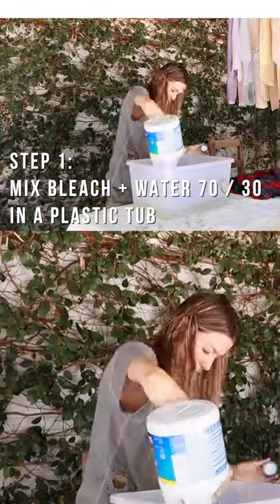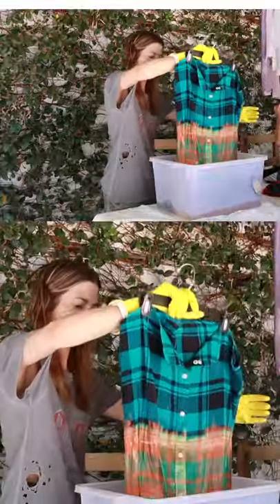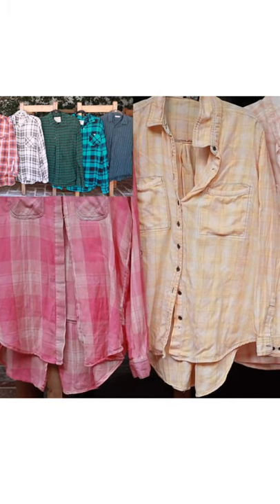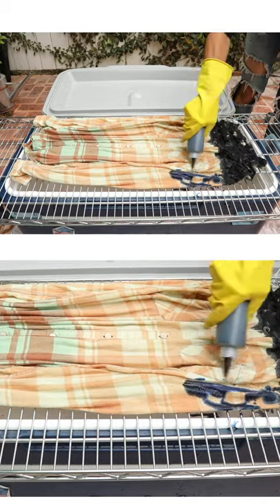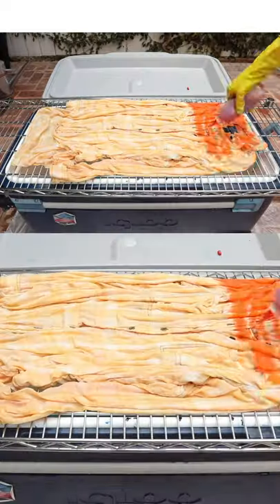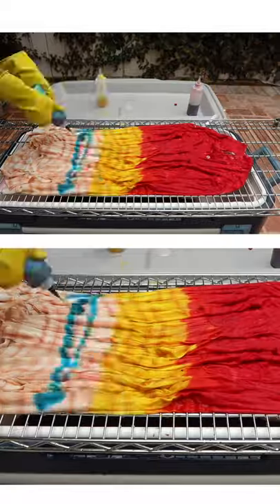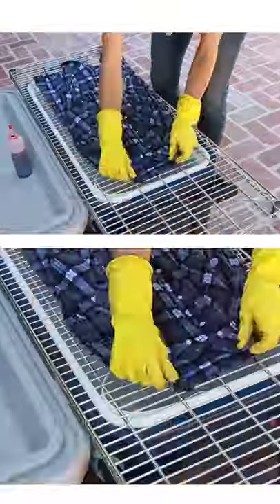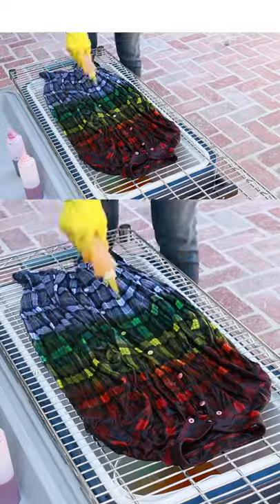DIY: Dip Dye Flannels PERFECT For Fall | DIY with Orly Shani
Join me, Orly Shani, as I show you how to make these beautiful dip dye ombre flannel shirts!

This week we are making dip-dye flannels! This DIY is one of my favorites because it's SO EASY and cute! I always recommend using 100% cotton for these projects so you can properly bleach your flannel. Remember that the higher the cotton content, the better the bleach will remove the old color, and the better the flannel will receive the new color. These tie-dye and dip-dyeing techniques make this so customizable and easy to get creative with.  Once all that is set all you have to do is let it sit for 24 hours, wash it and you're good to wear it. With the fall season in full swing, these cute flannels are sure to be great additions to your wardrobe.

MATERIALS!
POWDER DYE
SQUEEZE BOTTLES
SODA ASH